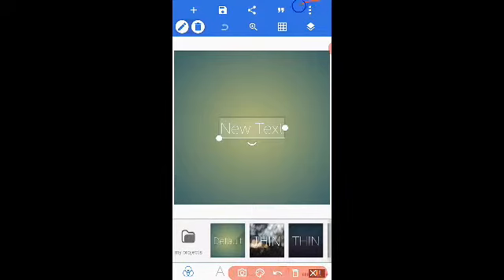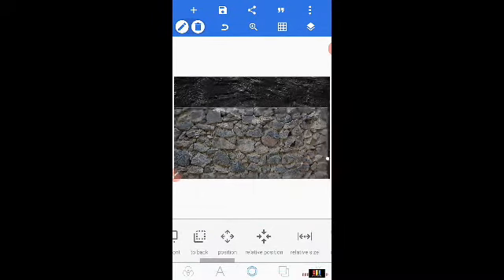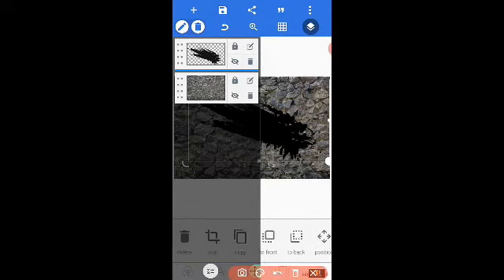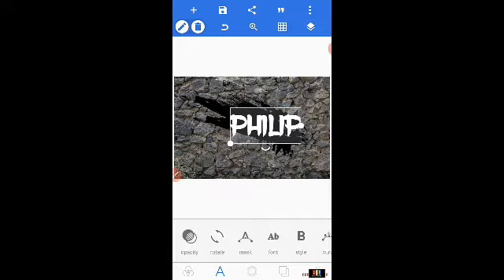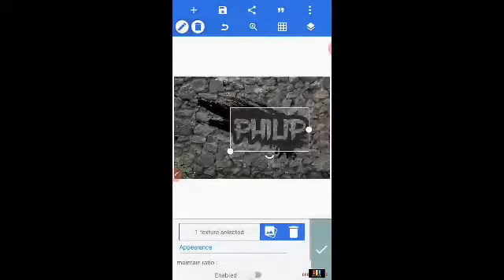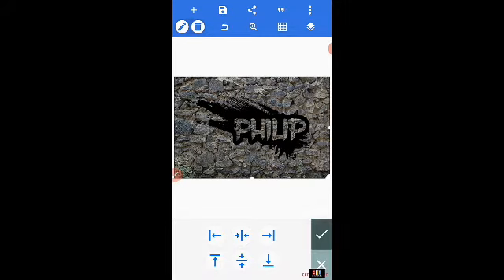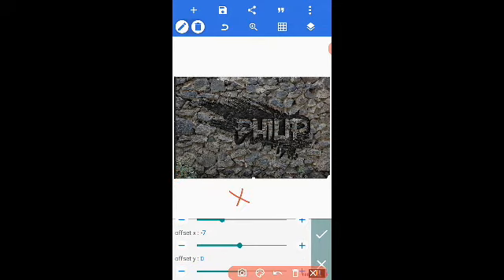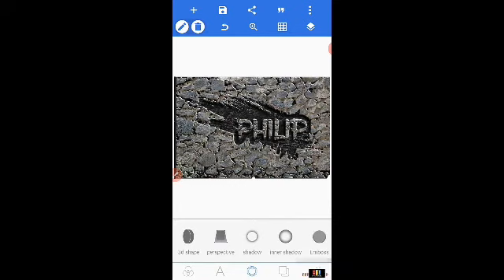CLASS #6 HOW TO CREATE 3D LOGO OR TEXT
watch the whole video to understand.